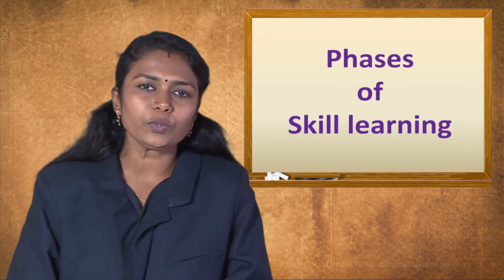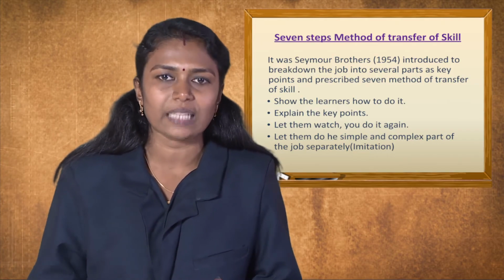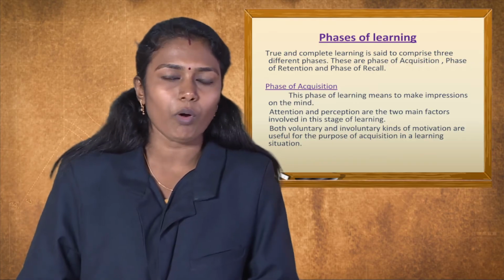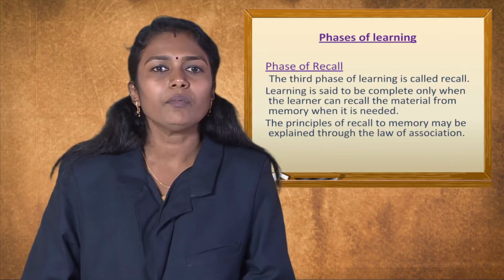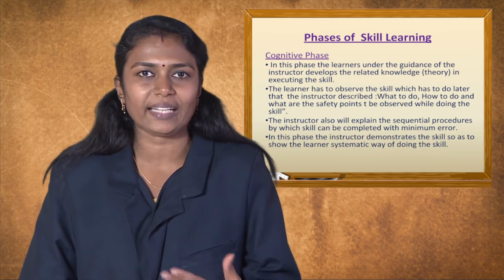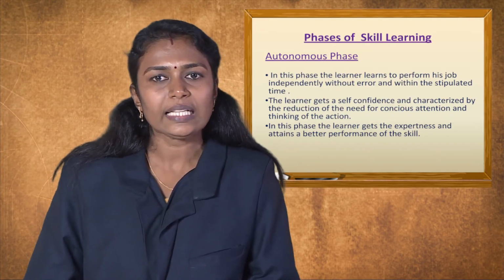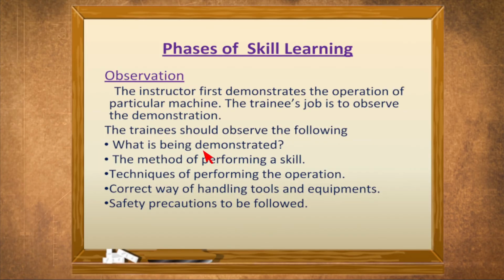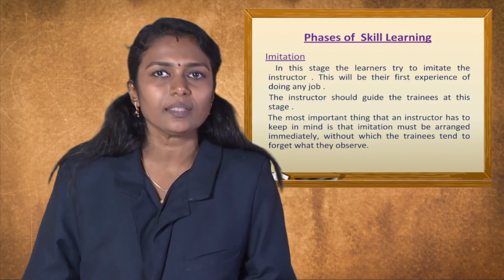Unit 4 Lesson 4 Phases of Skill Learning